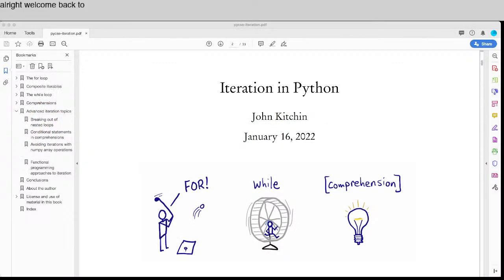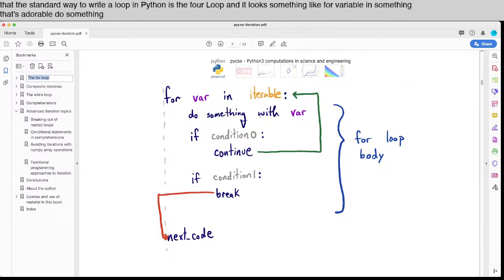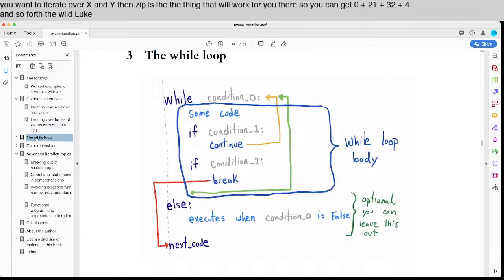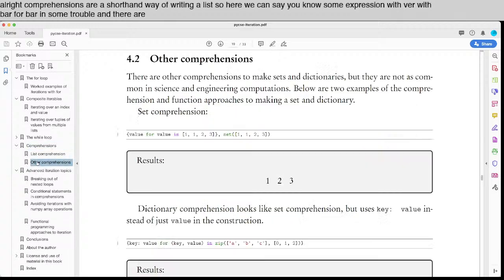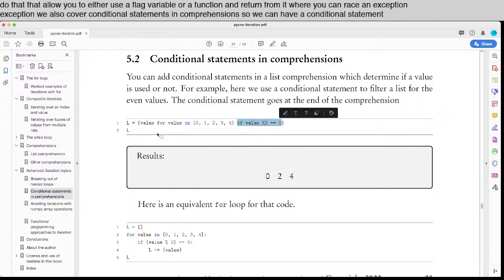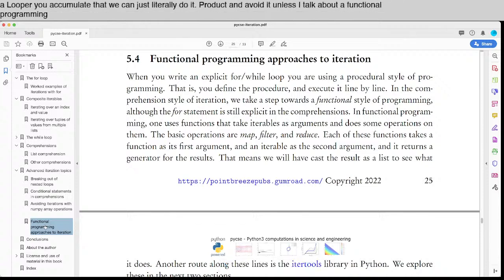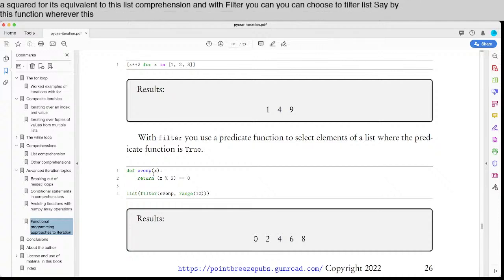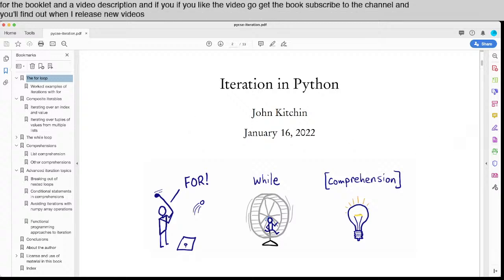Iteration in Python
Whenever you want to repeat some code in Python, or do something to each element of a container data type (e.g. a list) you use iteration. Often this is done with a for loop, but there is also the while loop, there are also various kinds of comprehensions (a short syntax for iteration), functional programming approaches to iteration, and iteration by linear algebra to consider. This booklet will show you all of these and some handy tips for working with iteration.